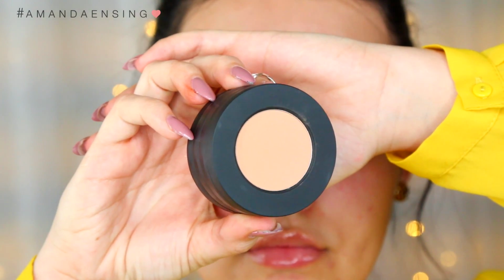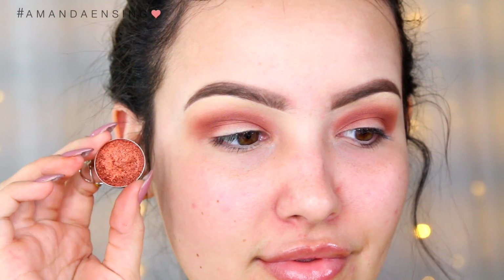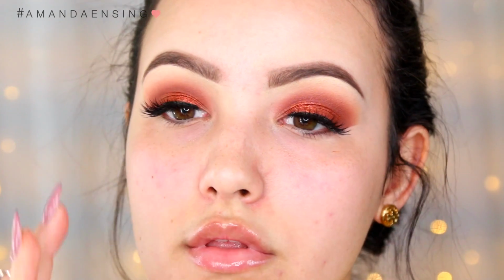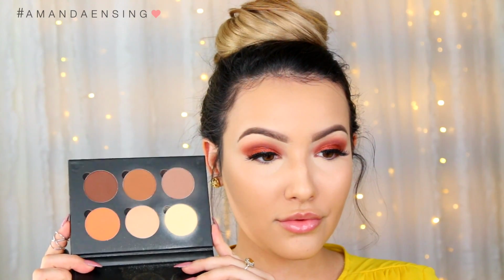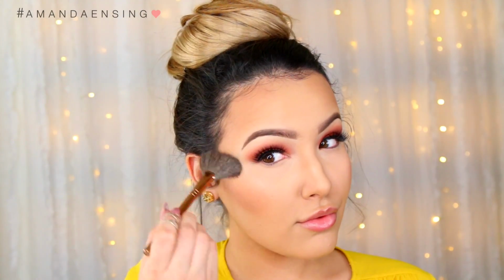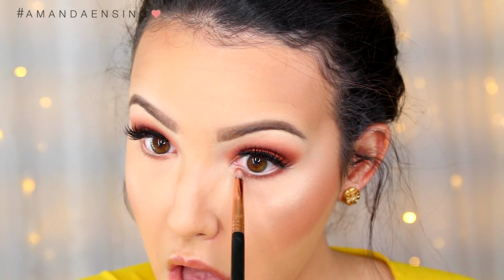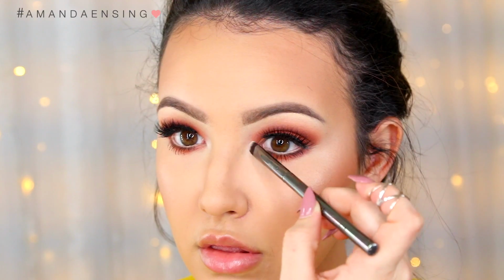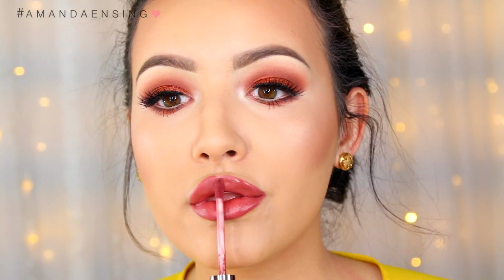Foiled Copper Eyes + Matte OR Glossy Pinky Brown lip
♡ SNAPCHAT ♡: AmandaEnsing

❤ I’M GOING TO IMATS!! OMG I CAN’T WAIT TO SEE YOU! Sooo I wanted to do this coppery foiled look because I’m obsessed! I was gonna hold off because it’s a warm look BUT I keep wearing the foiled eyeshadows from MUG. I want to use the Melt eyeshadows I bought so lmk what you think! Tag me at AmandaEnsing with anything you want me to see! ^.^ ILYSM ♡

---Sephora is usually 8% cash back!---

► PRODUCTS MENTIONED:
-Melt Blurr eyeshadow (dark matter stack)
-Girlactik Demur matte lip paint (sold out until next week, sorry I didn’t know!)

(Used with Permission from Artists)

♡YAYY!!♡ YOU made it through my description bar. Comment “Flame” somewhere in your comment and it will be our little secret hehe ^.^